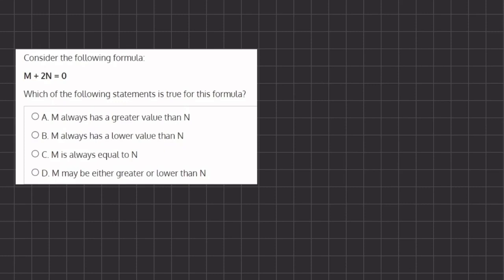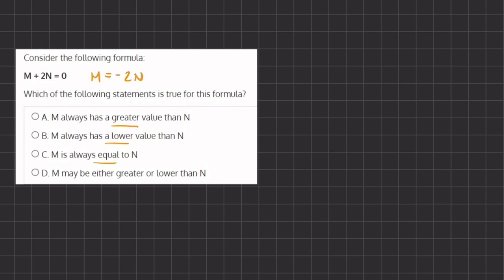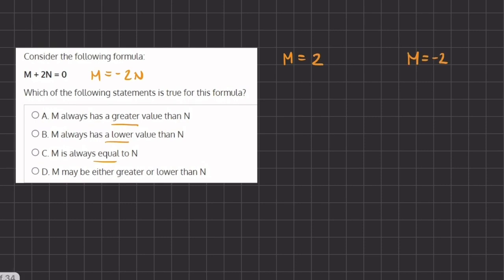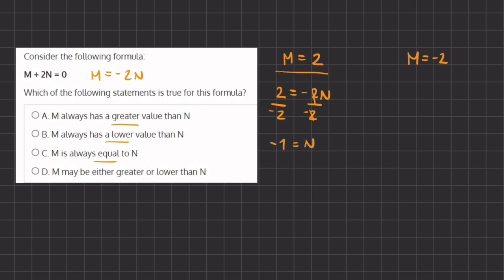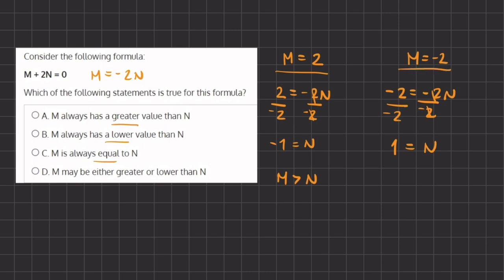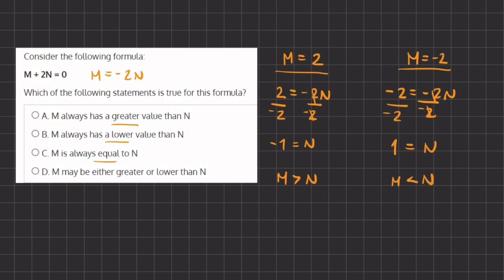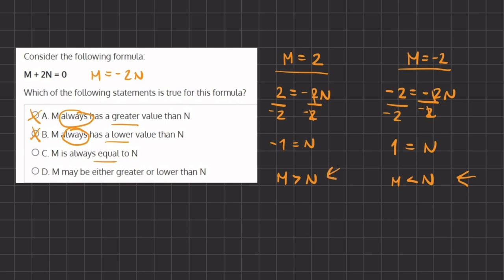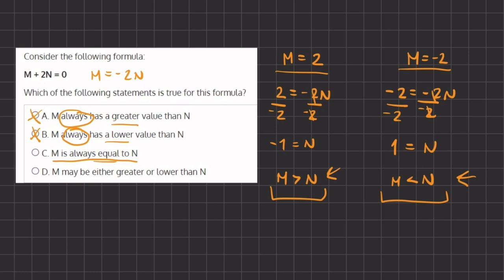Algebra Video Simulation 2.20 V2